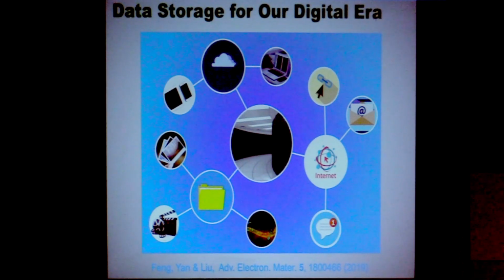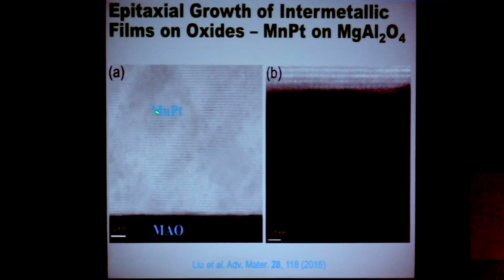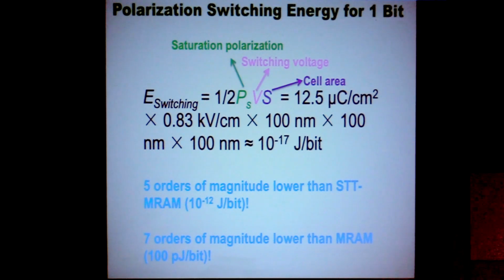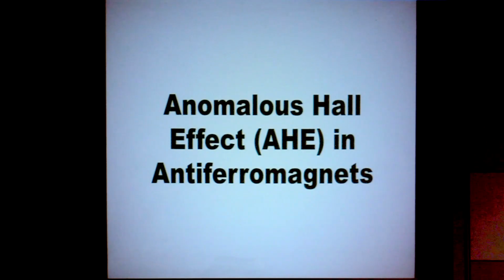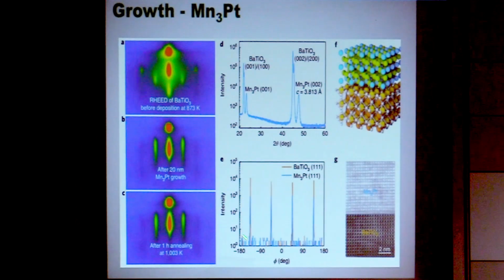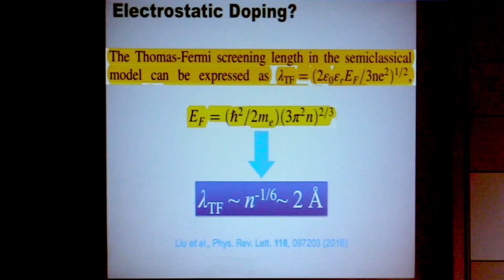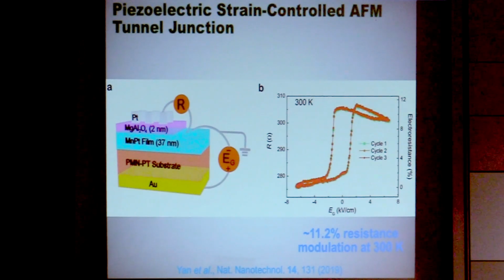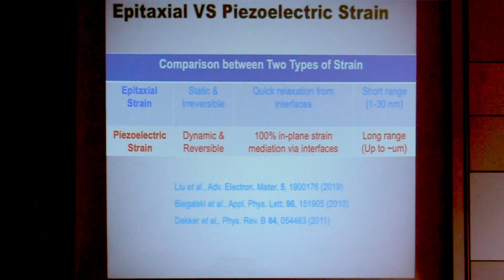Talks - Antiferromagnetic Spintronics - Zhiqi LIU, Behang University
Antiferromagnetic Piezospintronics